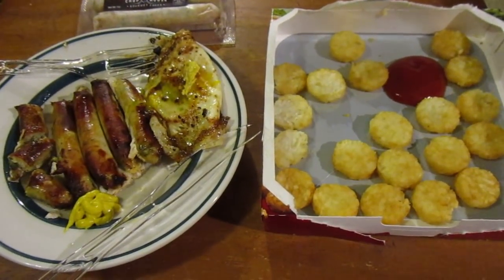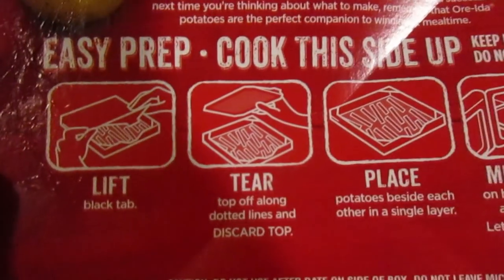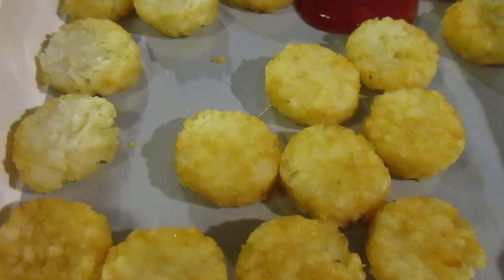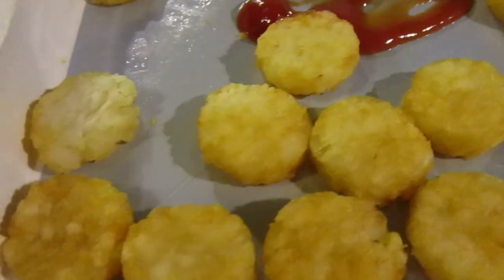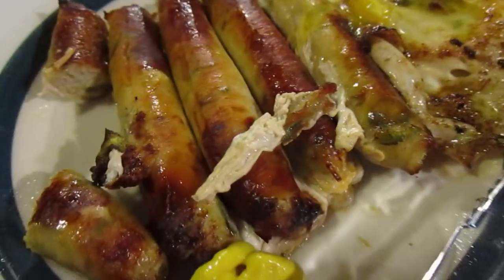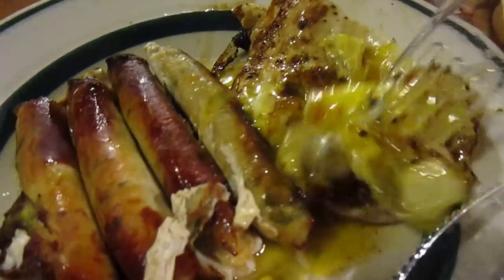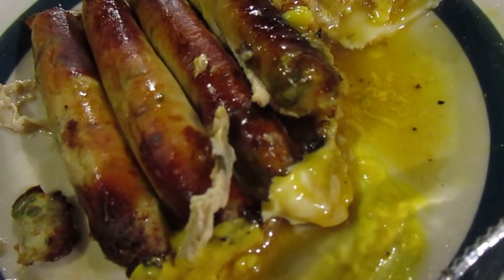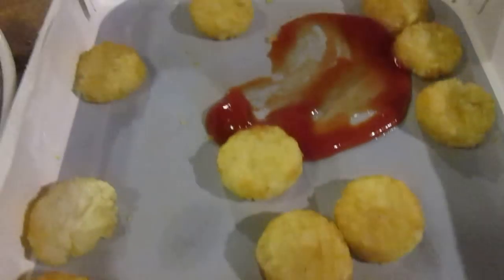Chop House Jalapeno Cheddar Chicken Sausage & Ore-ida Crispy Crowns (Dollar Tree Review X 2)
So are these 2 items any good?